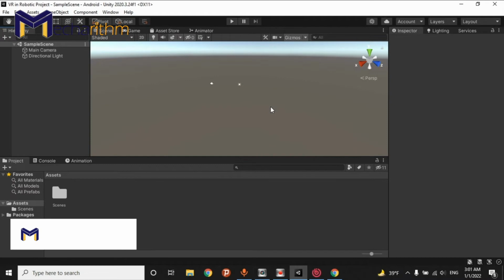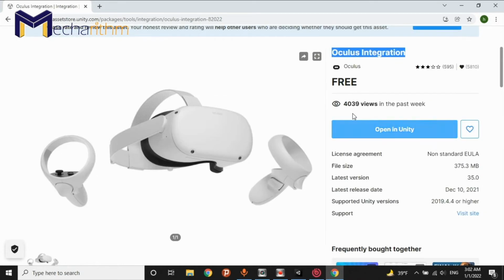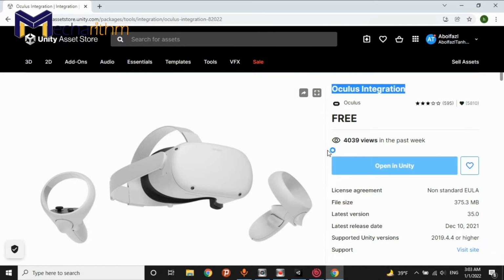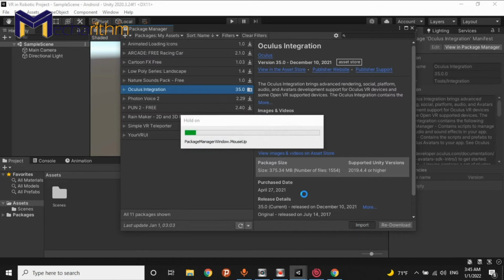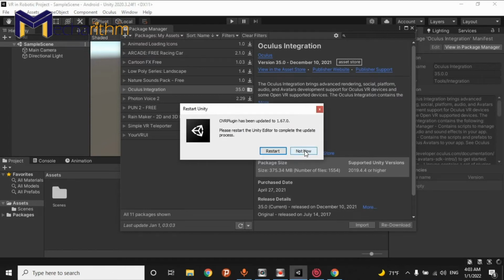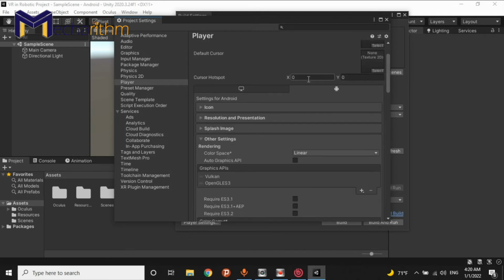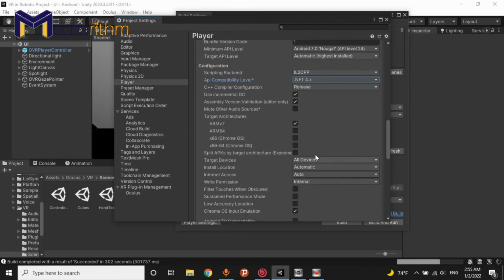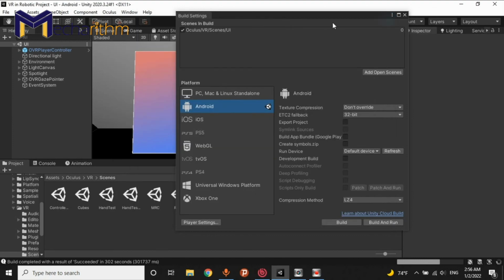VR Robotics Simulator: How to Install Oculus SDK (2/15)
In this lesson of the series of lessons to design a VR robotics simulator, we will learn how to install Oculus integration SDK in Unity and check out the settings for the Unity editor to prepare it for making a VR simulation for the Oculus VR headset.